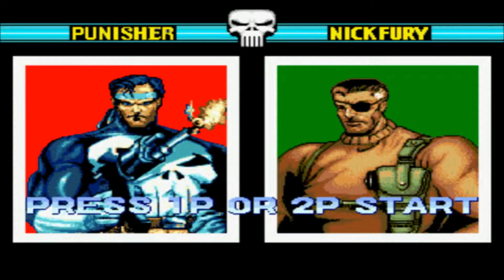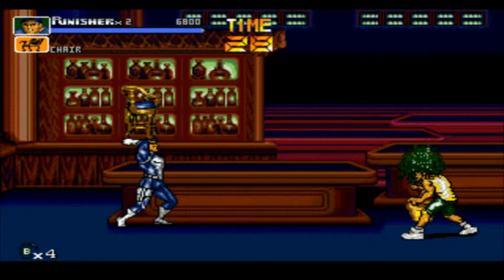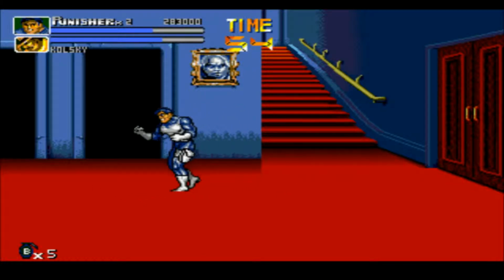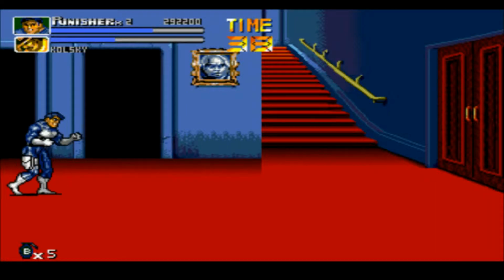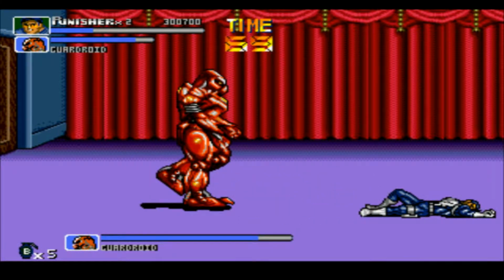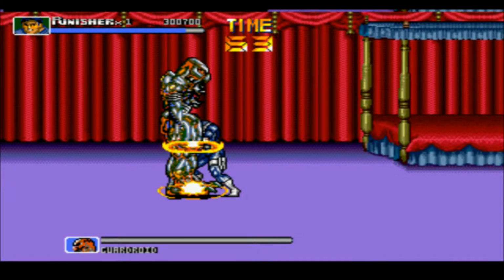Let's Play: The Punisher (Sega Genesis)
Unfiltered commentary on The Punisher, a beat-em-up for the Sega Genesis. Game audio is muted for legal reasons.